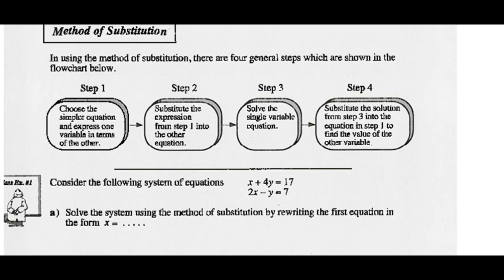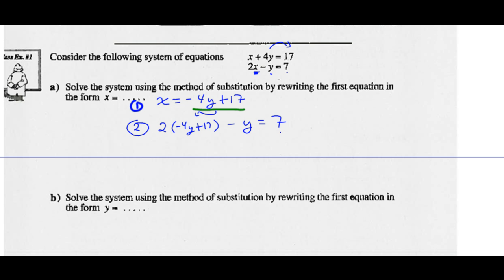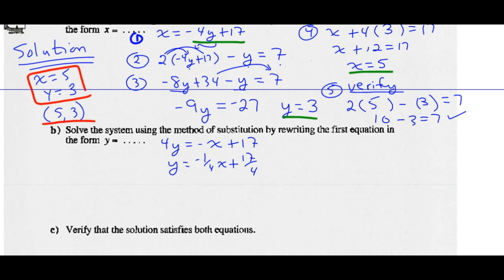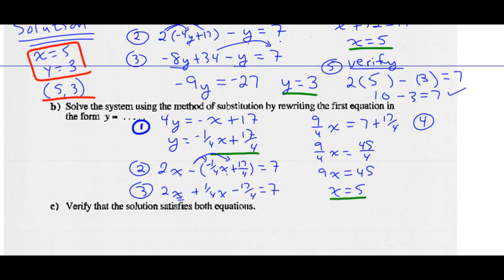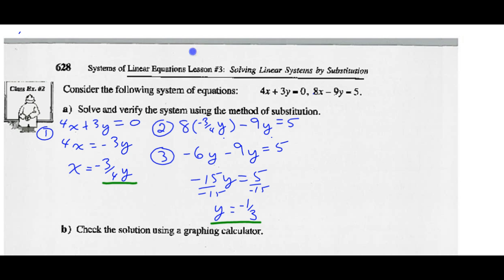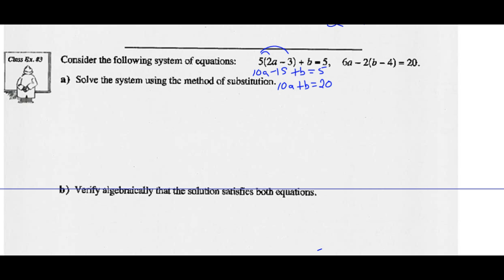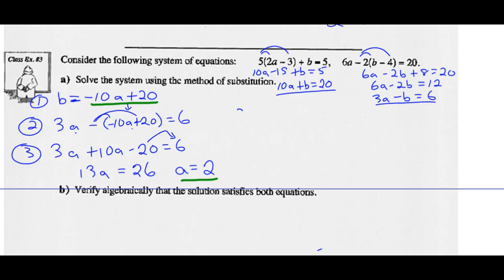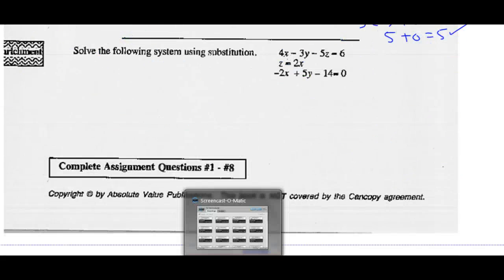Math 10C Unit 8 Lesson 3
Solve by Substitution